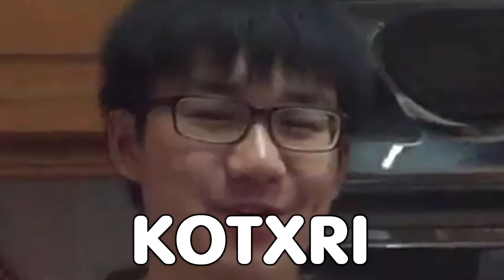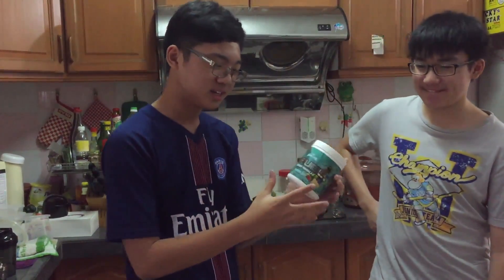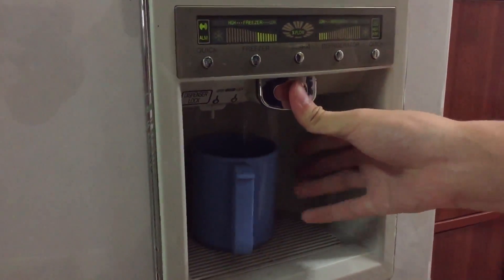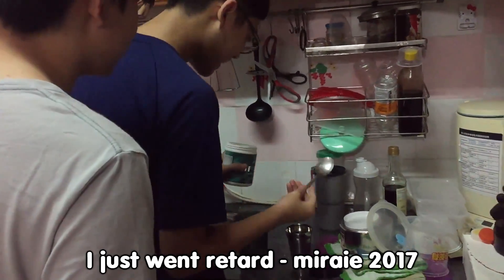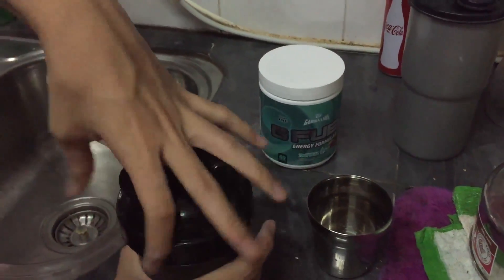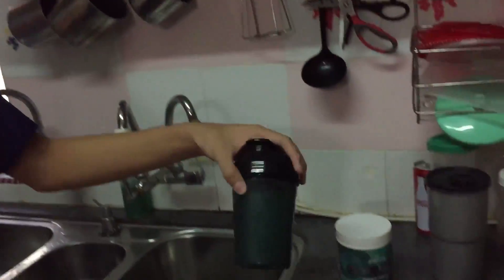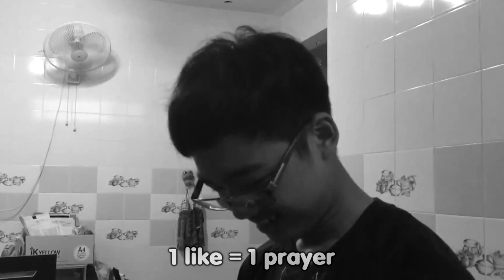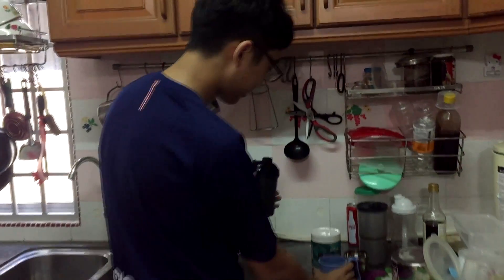Weeaboo(s) Try GFuel Energy Drink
UPDATE: GFuel just shared my video on Twitter!

This video is NOT sponsored, I bought it when they had a big sales.
Hope you enjoy this video! Thanks Kotxri & Mxgumi for helping me to film this video ʕ·ᴥ·ʔ

Can weeaboos get 1,500 likes? :thinking:
Miraie loves you ´ ▽ ` )ﾉ

(I use Twitter the most).

Kaivaan - Heartseeker
Varien - Valkyrie III

∥ Outro
Illenium - Reverie (such a meaningful song, love it so much)

My videos are suppose to be taken as for entertaining purpose. Don't take everything I said in the video serious and sorry if I offended anyone in this video.